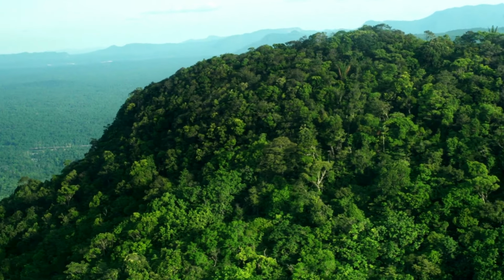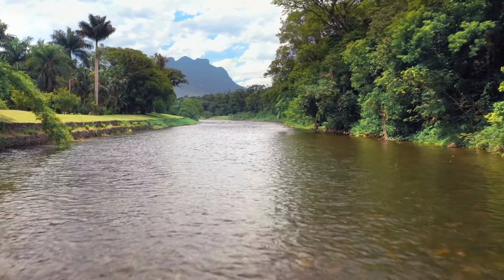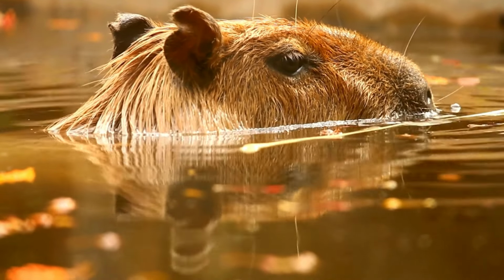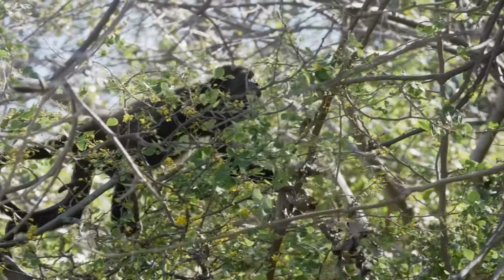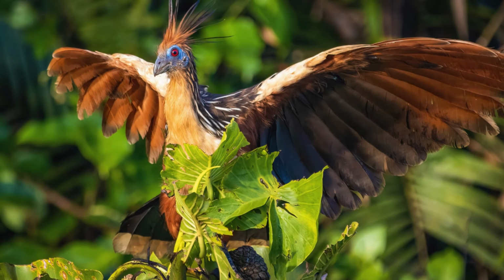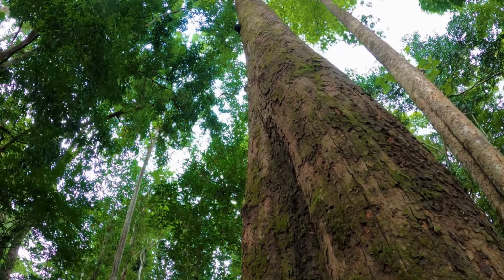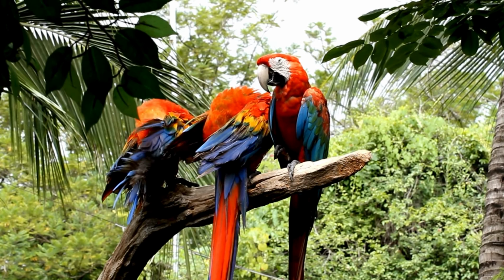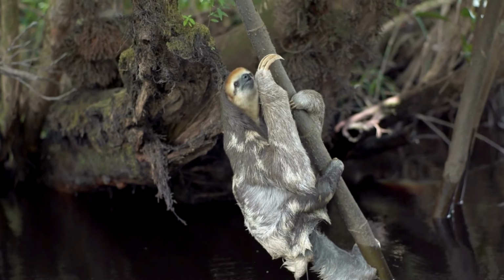World of the Wild | Episode 1: The Amazon Rainforest | Free Documentary Nature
Escape into the magical realm of the Amazon rainforest with our latest video, "Exploring the Enchanting Amazon: Unveiling Wildlife Wonders." Join us on a breathtaking journey through the heart of this diverse ecosystem, home to an incredible array of unique and fascinating creatures. From the majestic Jaguar and elusive Anaconda to the colorful Poison Dart Frog and majestic Harpy Eagle, the Amazon is teeming with life at every turn. Venture deep into the lush jungle to encounter the gentle Sloth, the powerful Black Caiman, and the vibrant Toucan. Listen to the echoing calls of the Howler Monkey, watch the graceful Pink River Dolphin glide through the waters, and witness the impressive Giant Anteater in action. Marvel at the dazzling plumage of the Scarlet Macaw and Blue-and-yellow Macaw, and catch a glimpse of the striking Amazonian Motmot and the quirky Hoatzin. Come along on this unforgettable expedition and uncover the hidden treasures of the Amazon like never before. Experience the wonder and beauty of this remarkable ecosystem as we unveil the incredible wildlife that calls it home.